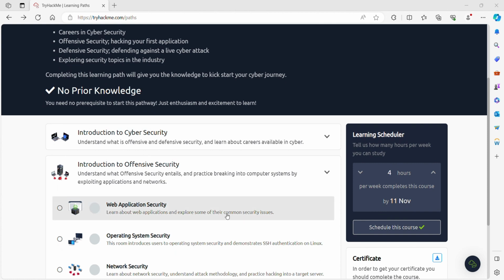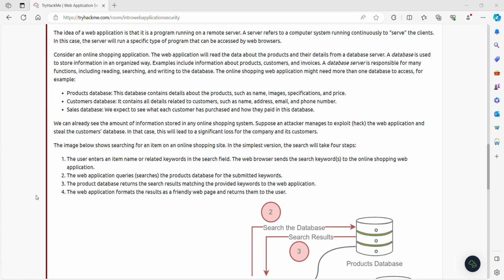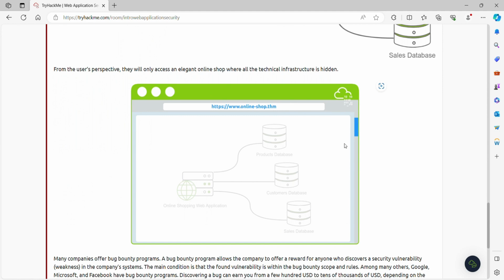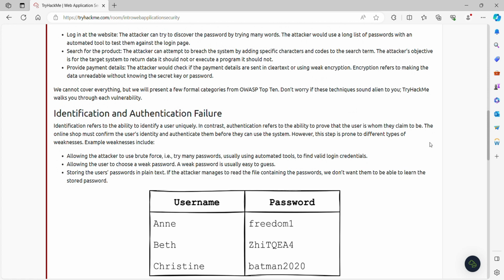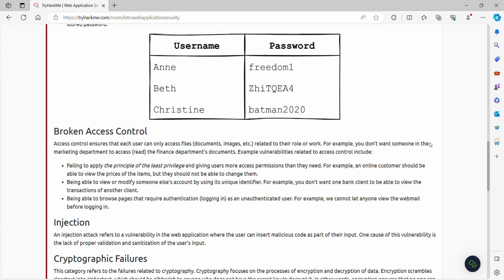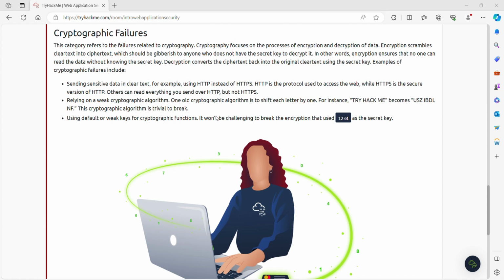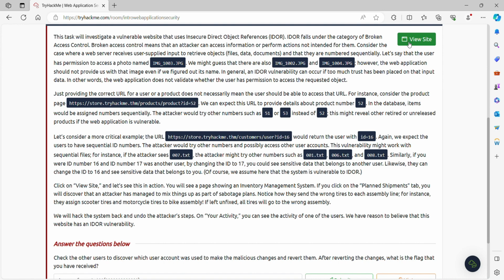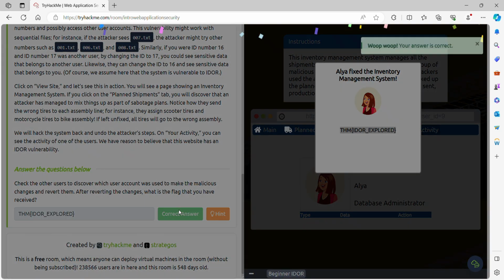(4) Web Application Security! TryHackMe - Walkthrough